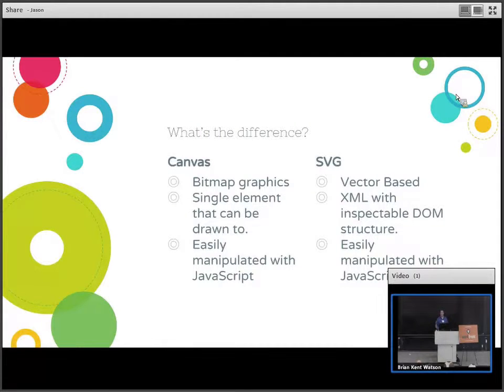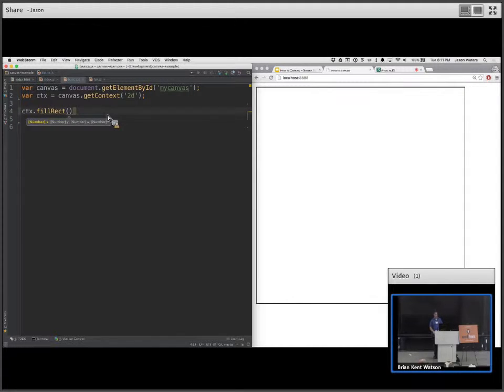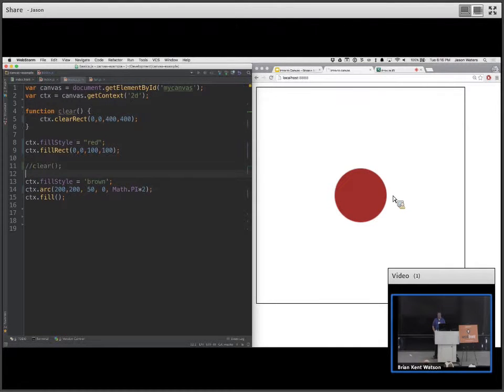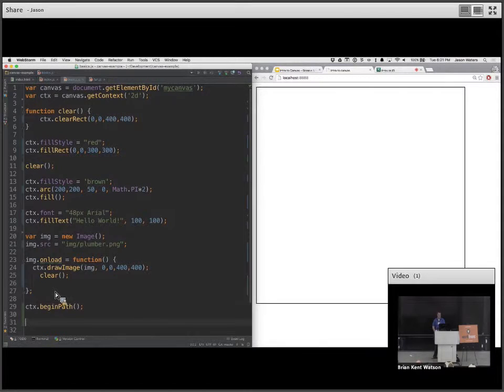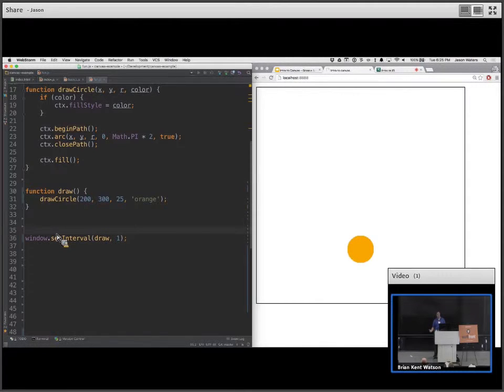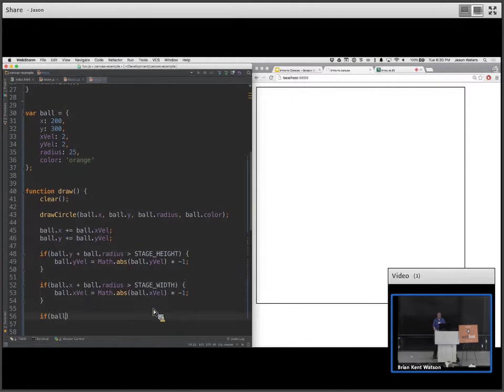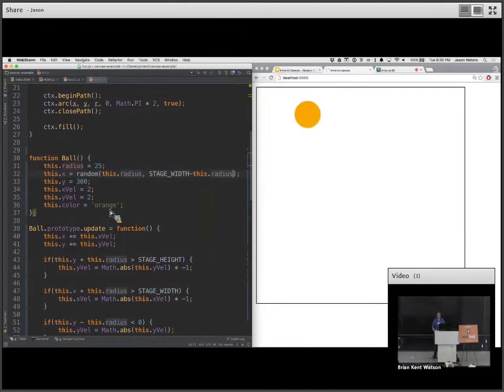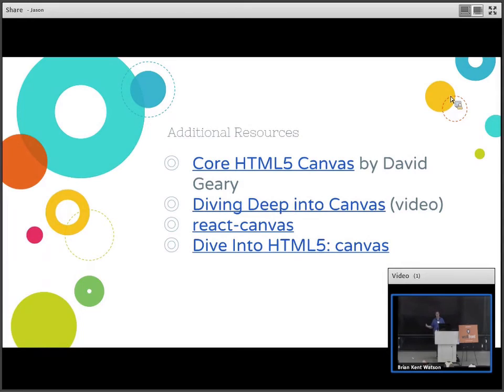HTML5: Intro to Canvas by Jason Waters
Curious about the HTML5 Canvas Element? Should you use it instead of SVG? Want to make browser-playable games?

This intro will get you started and teach you the basics of drawing to HTML5 canvas with vanilla JavaScript.